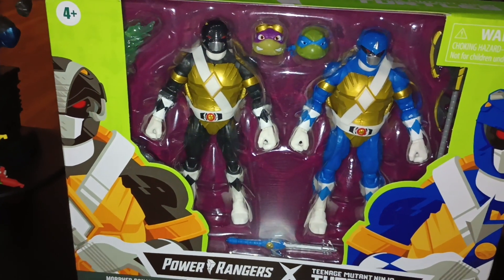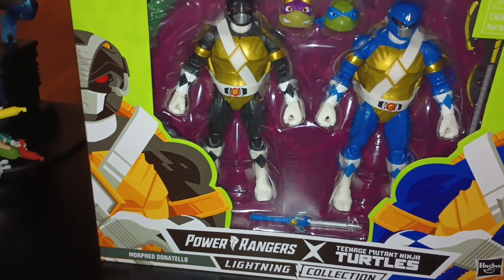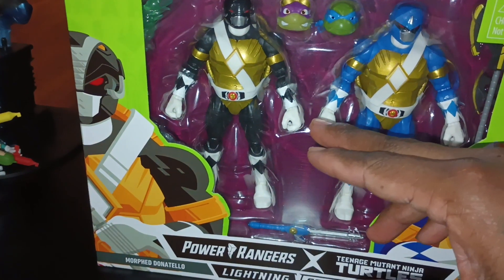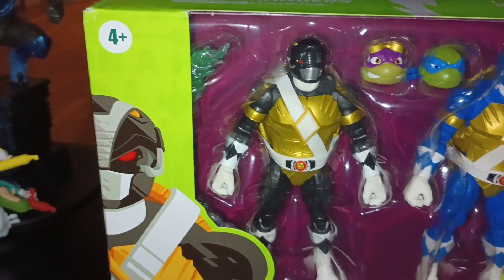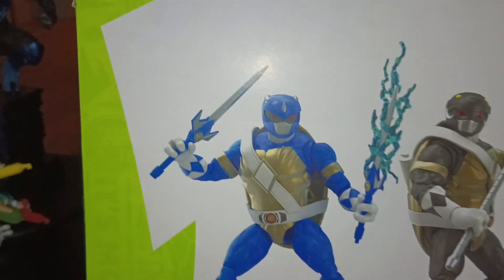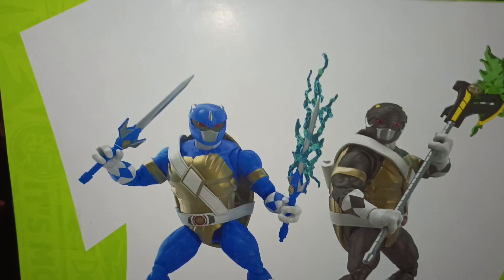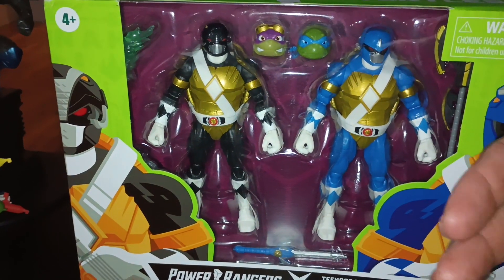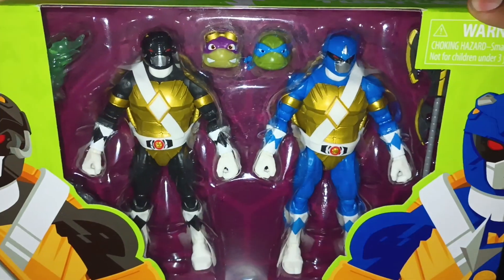Power Rangers X TMNT : Leo & Donatello Set Review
Reviewing this Crossover set from Hasbro!!